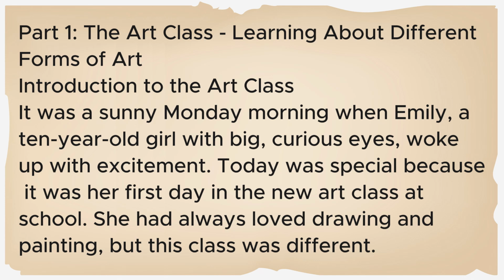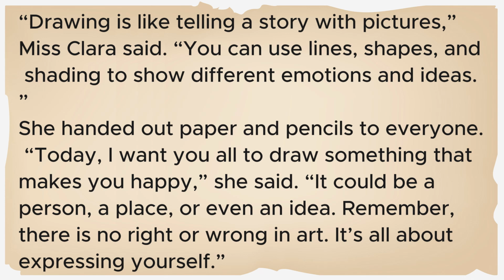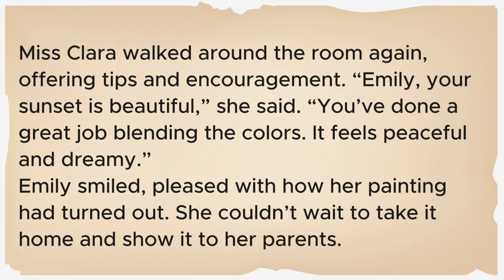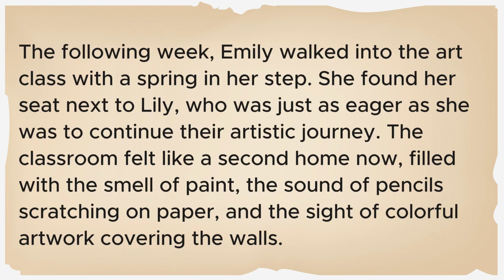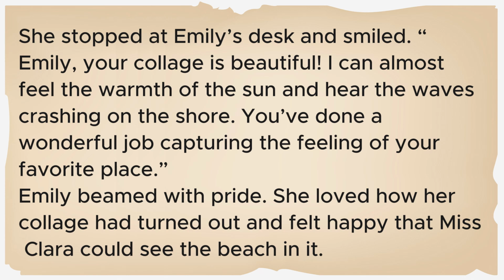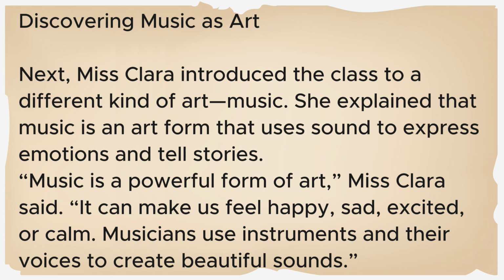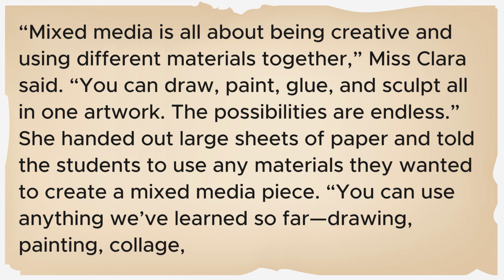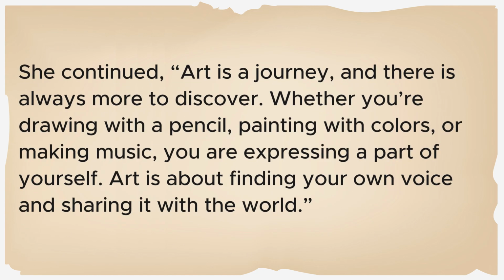Learn English through story, part 51#englishspeaking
Learn English through story, part 51

Learning About Different Forms of Art
part 51
Beginner

We're really glad you're here to learn English with us! Our channel aims to make learning English easy and fun, especially through our interesting stories.

Whether you're a beginner or looking to improve, our content is designed to help you.

In each video, we cover various topics to help you learn new words, understand spoken English better, and improve your speaking skills. We provide useful lessons, practical tips, and engaging discussions to keep you motivated.

Share our videos with your friends so they can learn English too!

Thanks for being part of the Real English Skills! Let's keep enjoying our English learning journey together!

 English story
Learn English With story
Learn English With stories
Learn English With story Conversation
Learn English Through Podcas
English Learning story
Learning English story

"Join the fun and learn English with us! p  Your go-to destination for engaging English stories that will improve your language skills and leave you entertained! U Our channel is dedicated to helping you learn English in a relaxed and enjoyable way, making language learning a breeze!  Whether you're a:  f Beginner looking to build a strong foundation in English d. Intermediate learner seeking to improve your skills t Advanced learner wanting to refine your language proficiency  ilr. Improve your listening and speaking skills with our engaging stories j.t Enhance your vocabulary and grammar through our interactive lessons i.r Develop your pronunciation and intonation with our expert guidance ir Build your confidence in English and become a fluent communicator!  So, what are you waiting for? Let's learn English together and make it a fun adventure! '

channel To learn English,listening skill is the most important of all 4 core skills of a language.At first,we can't get native speaker's speech,but if we start listening to these short English Story, it will help us a lot and build our confidence so much! To practice English listening skills Our channel will help you to grow your English learning and listening skills and also make you learn pronunciation like native speaker You'll find a variety of content including stories and more  And most importantly we review the story too that will help you know the literary term of a story and you would know the summary too. "Never Stop learning:'
Thai Tonic